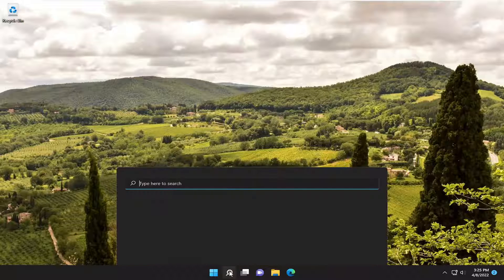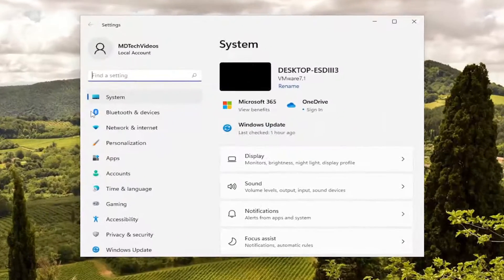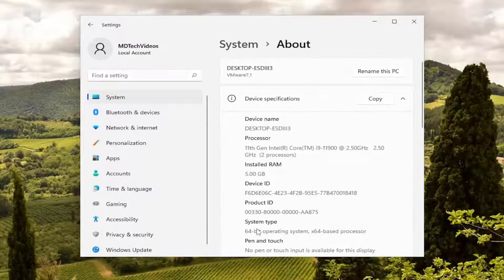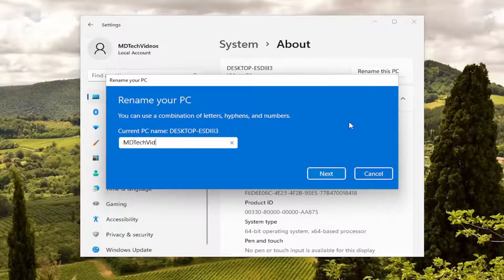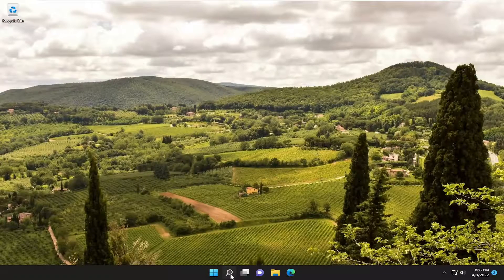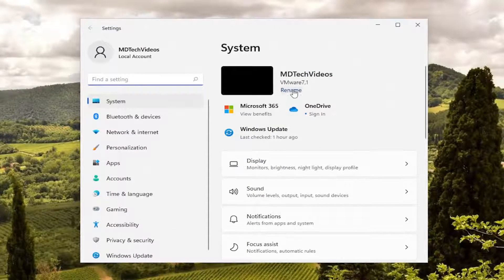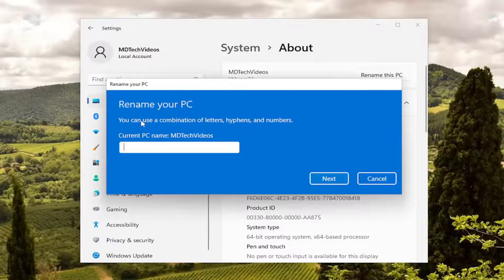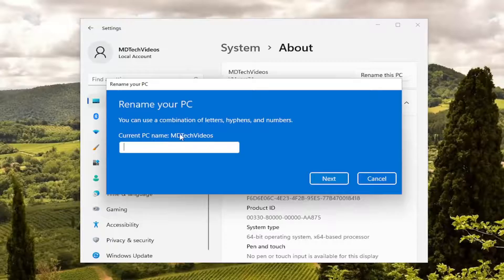How to Rename PC in Windows 11 [Tutorial]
There are several reasons why you would want to rename your Windows 11 computer. If you upgraded to Windows 11 from Windows 7 or upgraded from 8.1 to Win 11, the name you had will not change and will come along during the update.

Or, if you purchase a new Windows 11 PC, the manufacturer will already have the PC named. And you might want to rename it to something more personal that allows you to manage your systems.

Whatever the reason you need to rename your computer, there is a new way to do it via Windows 11 Settings. The old way to do it still exists, too. Here’s a look at both ways to rename your Windows 11 computer.

Issues addressed in this tutorial:
rename pc windows 11
rename your pc in windows 11
how to rename pc windows 11
rename pc in windows 11
how to rename pc in windows 11
how to rename pc on windows 11
rename laptop windows 11
rename laptop name windows 11
how to rename laptop account
how to rename a laptop
how to rename dell laptop
how to rename hp laptop
how to rename in laptop
rename shortcut key in laptop windows 11
how to rename Lenovo laptop
how to rename my laptop user
how to rename my laptop windows 11
how to rename your laptop windows 11
how to rename your pc on windows 11

When you buy a new PC or perform a clean install of Windows 11, you may notice that your PC’s name is some nonsensical combination of letters and numbers, a unique name generated and assigned by Windows in the absence of a preexisting name. This may not be a problem for users with a single PC, but those who use multiple networked PCs or online services such as OneDrive and Office 365 may find it difficult to manage all of their generically named Windows 11 systems.